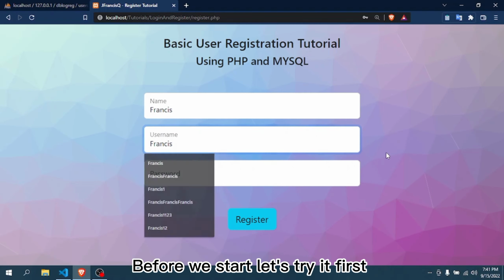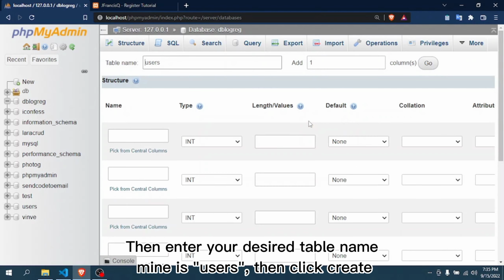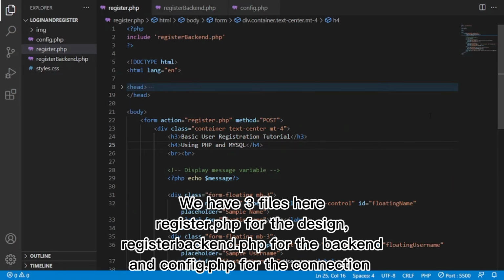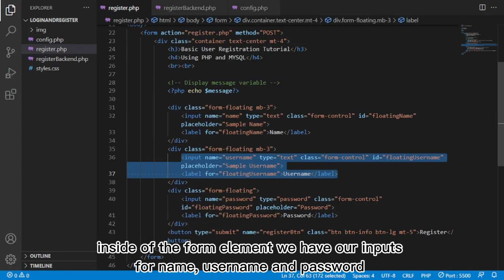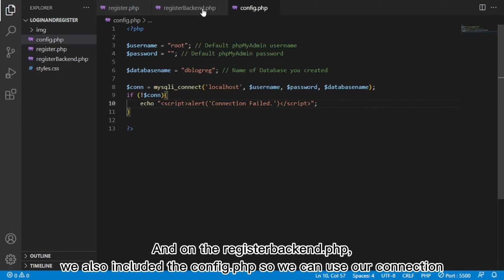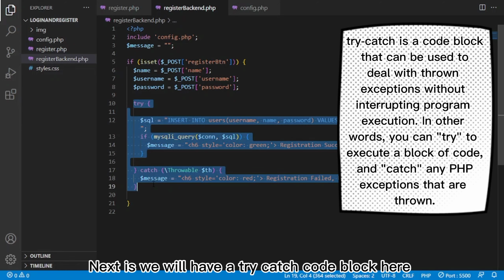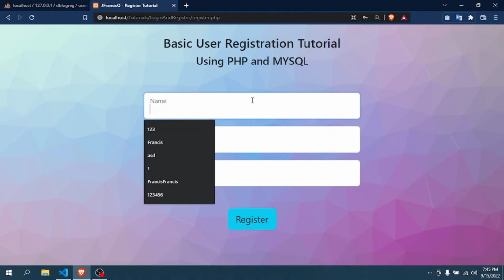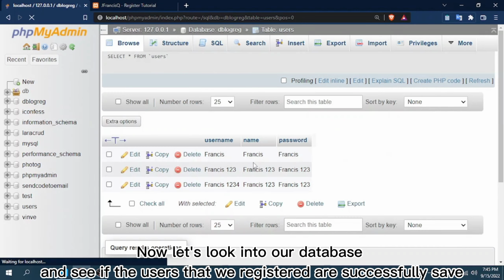Simple User Registration Tutorial Using PHP and MYSQL